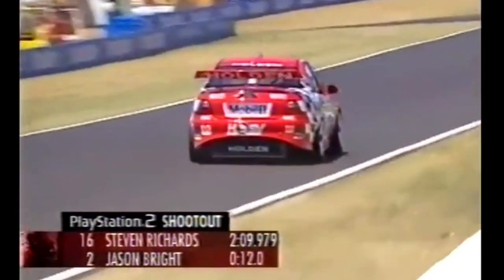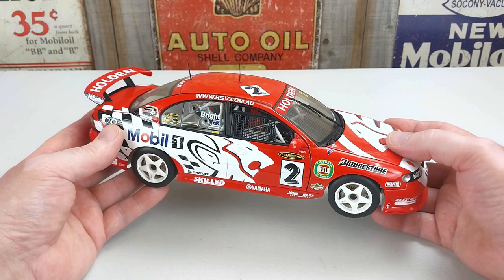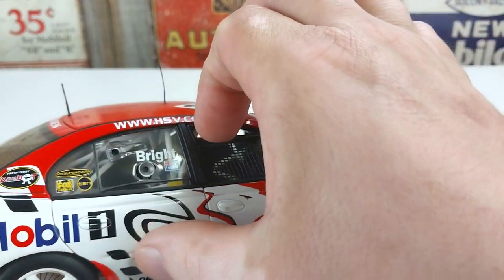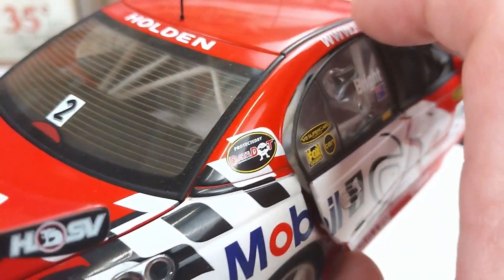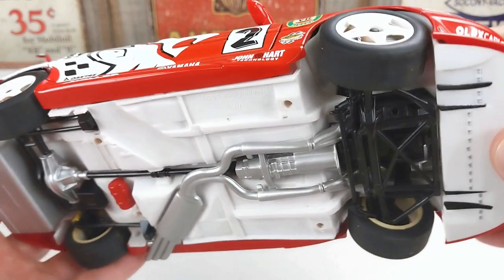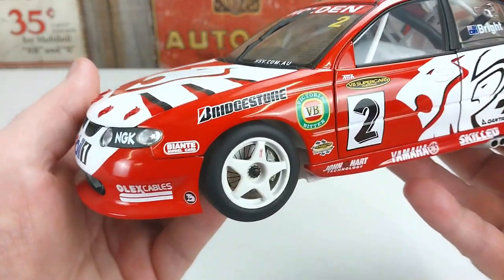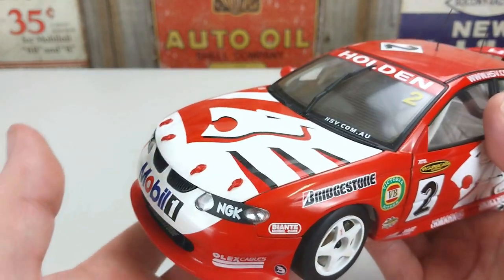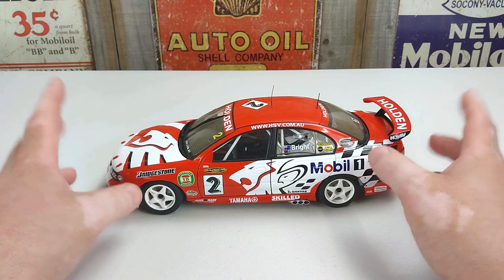2002 Championship, Holden Racing Team #2 VX Commodore, Jason Bright, 1:18 by Auto Art, Diecast Model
Hi there. Thank you for checking out another of our videos and another Bathurst Edition. The 2002 Bathurst 1000 was to be won by Holden drivers Mark Skaife and Jim Richards in the Holden Racing Team #1 race car.  Jason Bright and his co driver Tomas Mezera would finish 3rd in the 2002 Bathurst 1000 in the #2 HRT Commodore. While today's car is not the Bathurst livery one but the championship livery which Jason Bright would drive in the 2002 season.
Today's example is from Auto Art and is the Holden Racing Team VX Commodore number 2 as driven by Jason Bright in the 2002 Championship season.
It is 1:18 scale and made of diecast with plastic accessories.
Thanks again for taking the time to check out the video.
Cheers